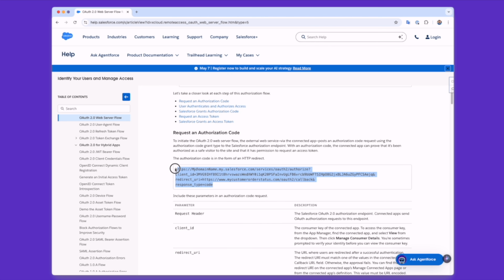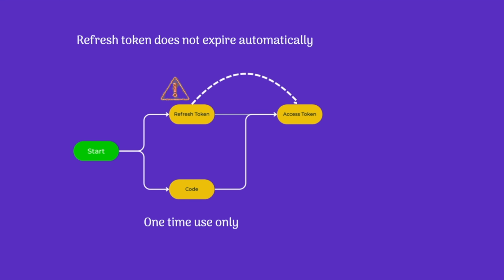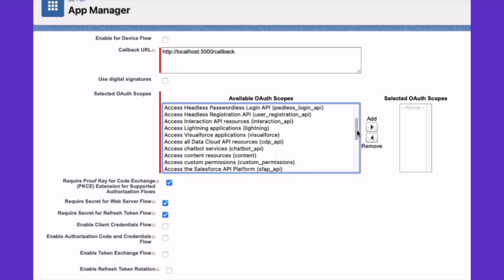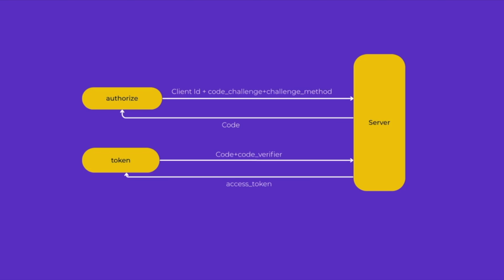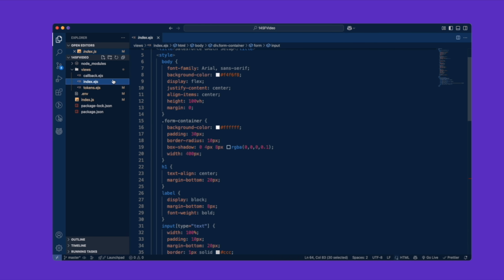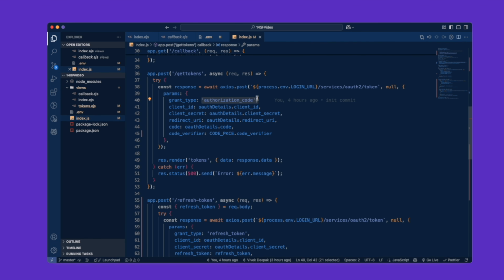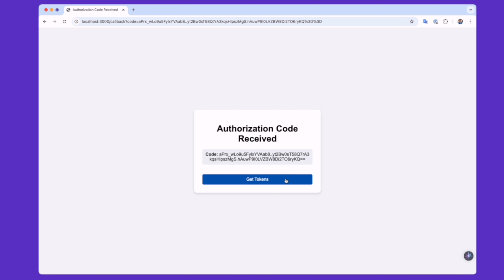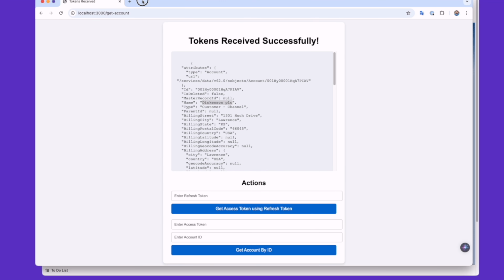Master Salesforce OAuth 2.0 Web Server Flow (Node.js & PKCE Demo)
Step-by-step guide to implementing the Salesforce OAuth Web Server Flow using Node.js.

This is the gold standard for secure, user-interactive integrations. We also cover PKCE (Proof Key for Code Exchange) to secure your public clients.

What you will learn:
• How to set up a Connected App in Salesforce.
• Generating Access Tokens and Refresh Tokens.
• Implementing the complete flow in Node.js.